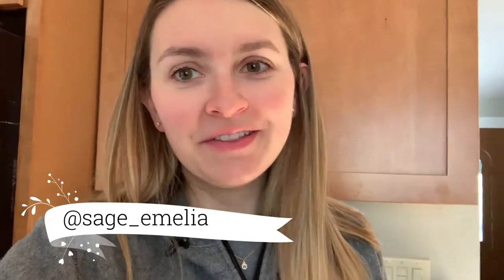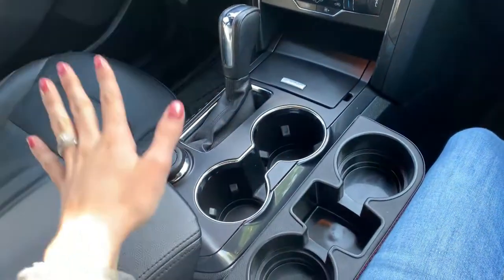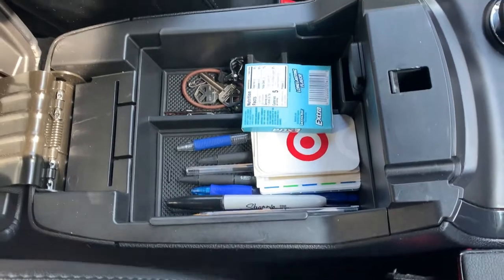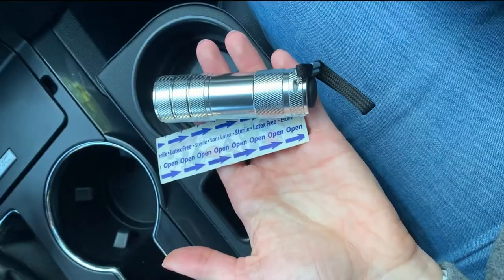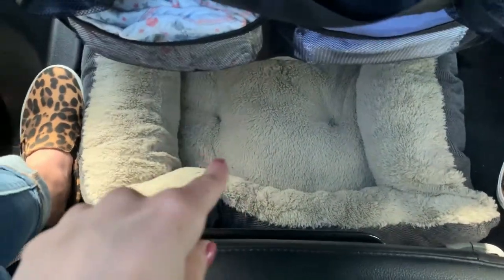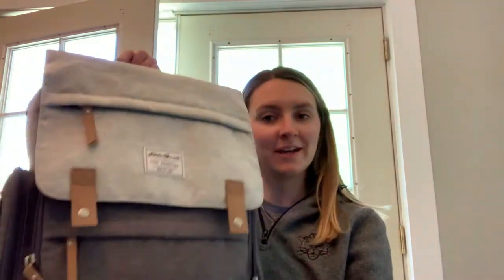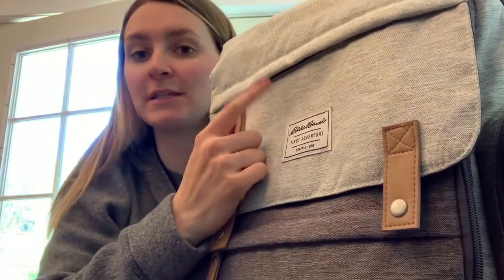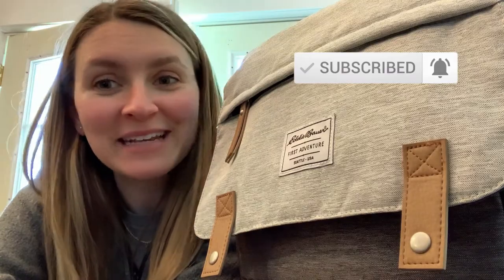*CLEAN* Car Tour AND What's In My Diaper Bag // take your newborn anywhere!! // Sage Holman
Going places with a newborn is SCARY! Omg the anxiety!! Who knows what could happen!?! Feeding in the car, blow outs, projectile vomit are all possibilities! In this video I show you my car organization hacks, cleaning products, and all the diaper bag necessities! So here are all things I have found helpful when I go out with my newborn! I hope you enjoy this video!

LINKS:
Car Cleaner
Console Organizer
Cup Holder
Hanging Organizer
Cloth Diapers
Changing Pad
Dog Seat Belt
Diaper Bag